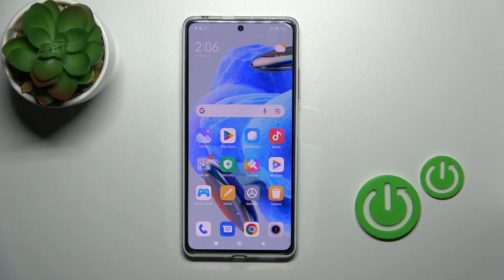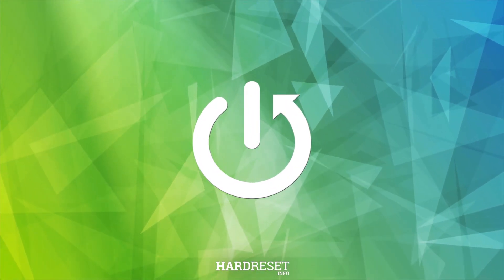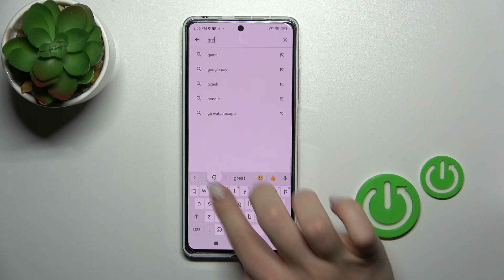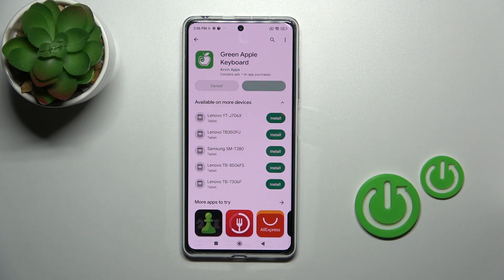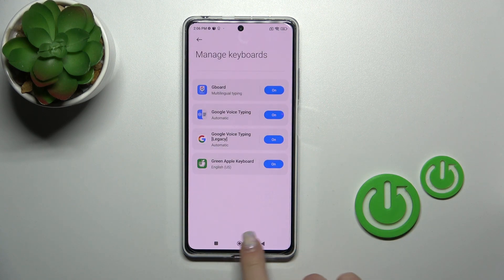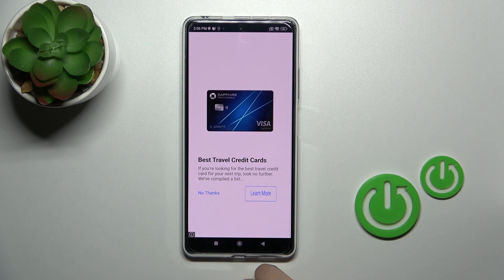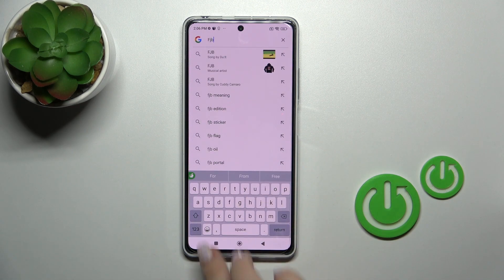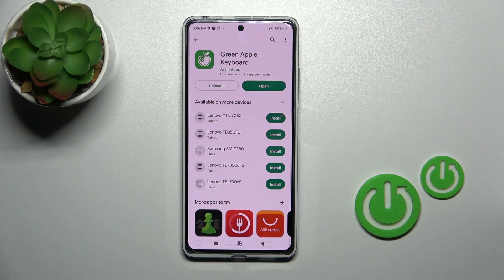How to Install iPhone Keyboard on Redmi Note 12 Pro - iPhone Keyboard Theme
If you're a fan of the iPhone keyboard and would like to use it on your Redmi Note 12 Pro, then this tutorial video is for you. In this video, you'll learn how to install the iPhone keyboard theme with the Green Apple Keyboard Free app on your device.

How to Download iPhone Keyboard on Redmi Note 12 Pro? How to Get  iPhone Keyboard Layout on Redmi Note 12 Pro?